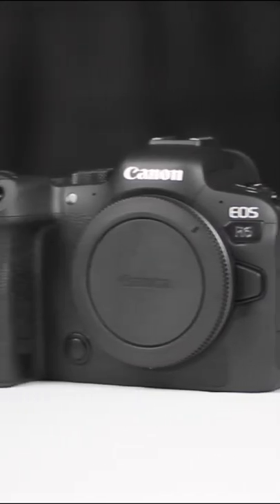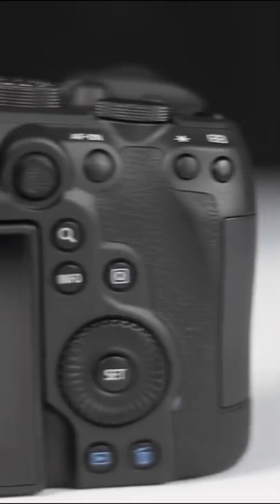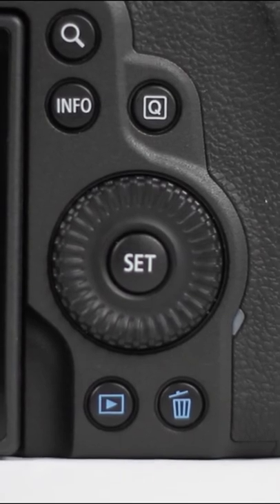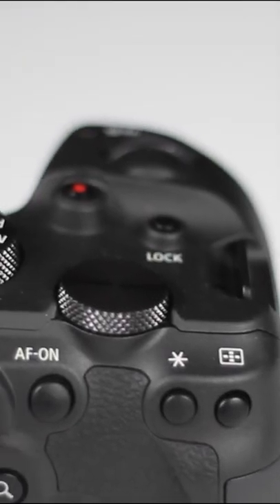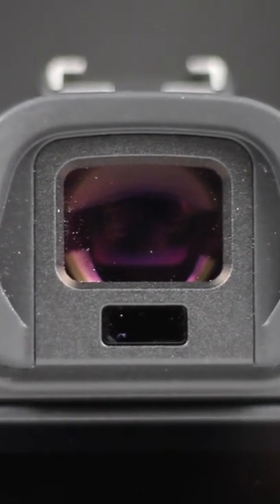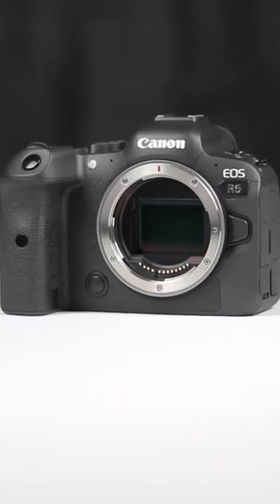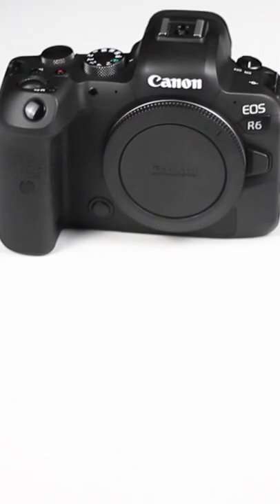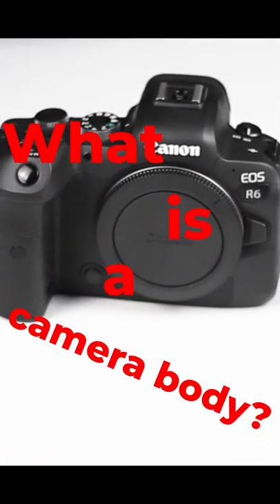What is a camera body in under 60 seconds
Describing what a camera body is in under 60 seconds.